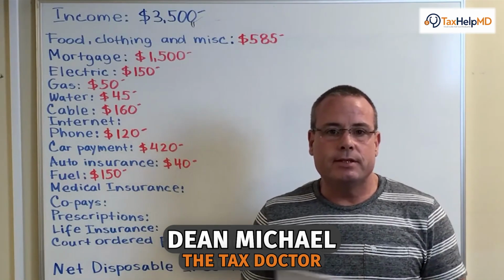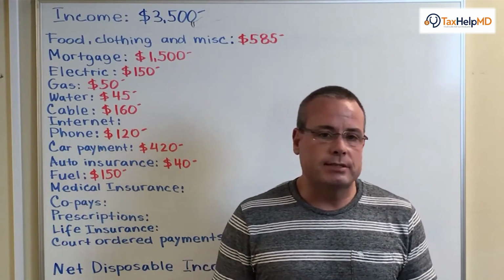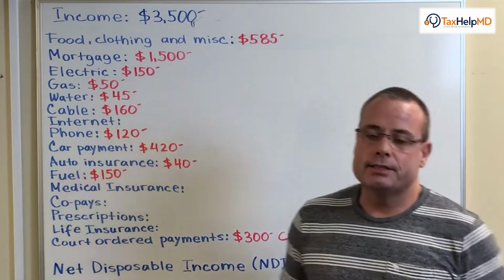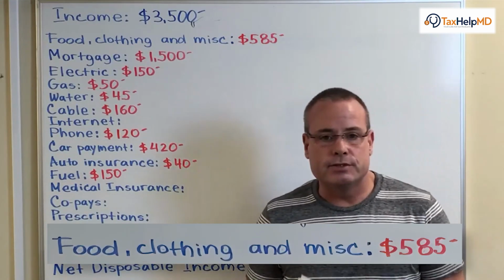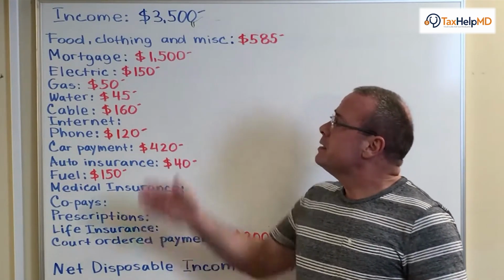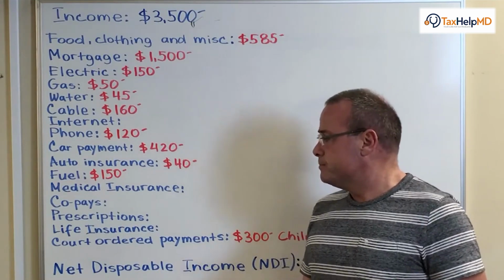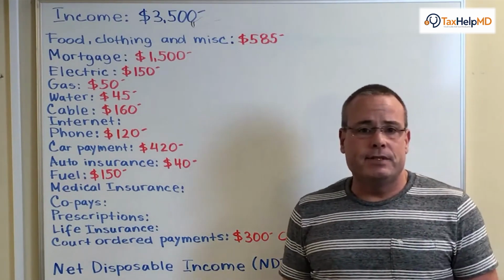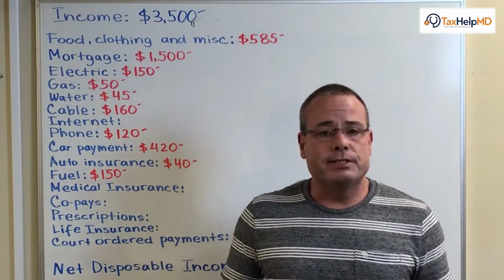What the IRS Actually Considers When Calculating Your Payment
In this video, I break down the critical equation the IRS uses to determine your payment ability: Net Disposable Income (NDI).

This calculation is the foundation for every IRS resolution program, yet most taxpayers don't understand how it works. I walk through exactly what expenses the IRS considers "necessary" (food, housing, transportation, medical) and what they dismiss outright (student loans, credit card debt, private schooling).

Using real numbers, I demonstrate how even a substantial tax liability might result in minimal monthly payments if your NDI is low—potentially saving you thousands before the collection statute expires.

The truth is, understanding this equation gives you power in negotiating with the IRS. You keep your eyes on the road, I'll keep mine on the IRS.